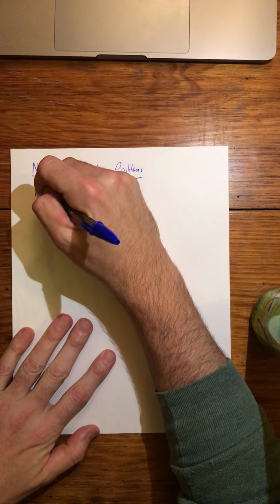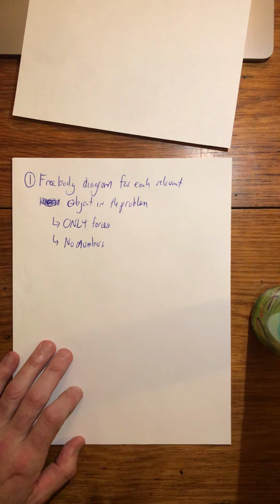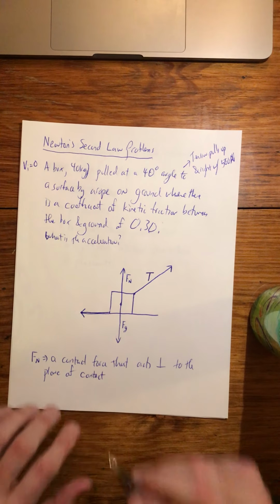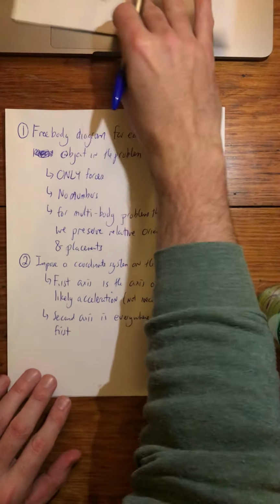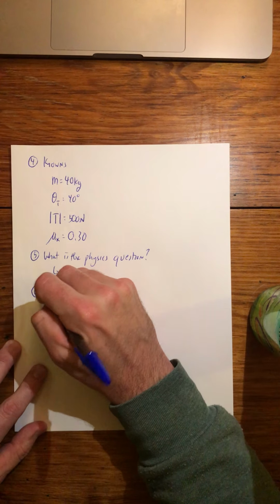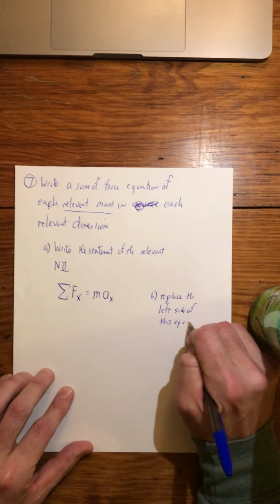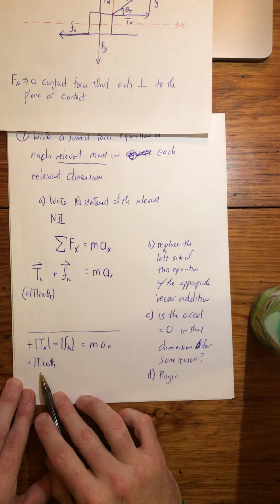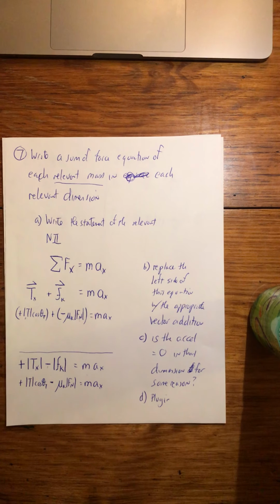Newton's Second Law Problem Methodology